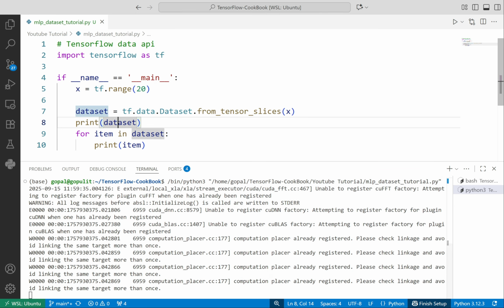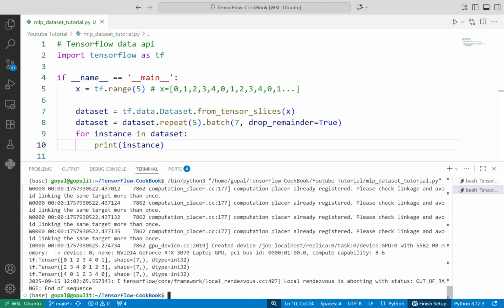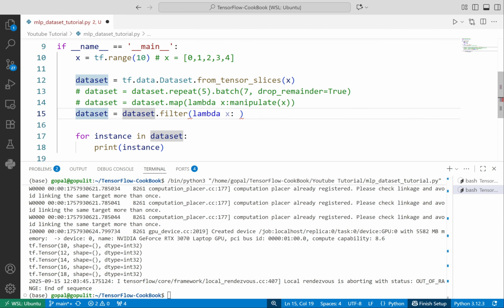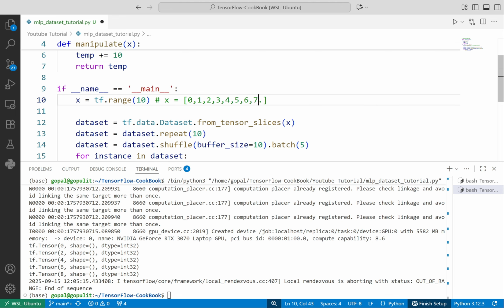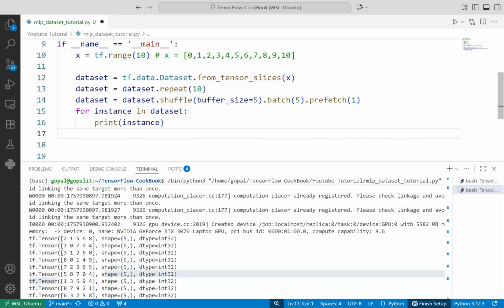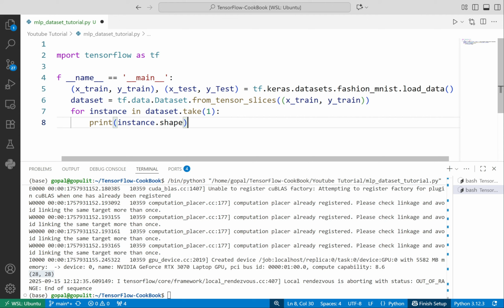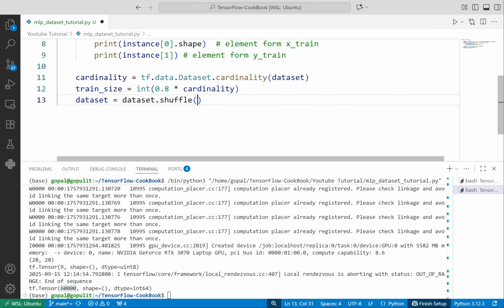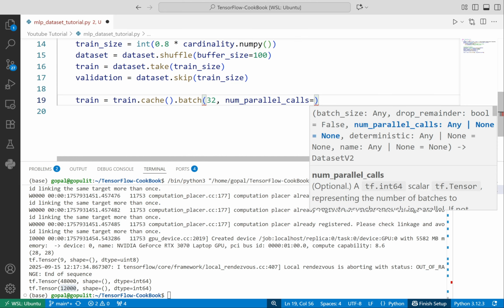10. Introduction TensorFlow Data API | Efficient Data Pipelines with Fashion MNIST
In this tutorial of The Deep AI Dive, we explore the TensorFlow Data API — one of the most powerful tools to handle data efficiently for deep learning. You’ll learn the essential functions to build scalable and optimized data pipelines.

✨ What’s covered in this video:

Introduction to tf.data API

Transformations with .map() and .filter()

Using .cache(), .batch(), and .shuffle() for performance

Splitting dataset into training (80%) and validation (20%)

Applying these concepts to the Fashion MNIST dataset

By the end, you’ll know how to prepare your datasets the TensorFlow way — making your models train faster and smarter.

🔗 Perfect for beginners stepping into data preprocessing for AI and ML.